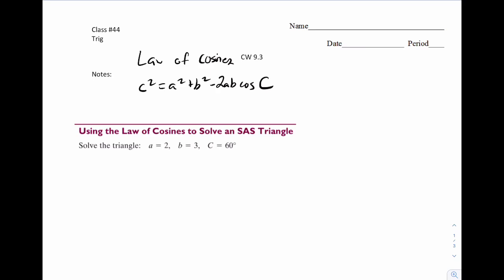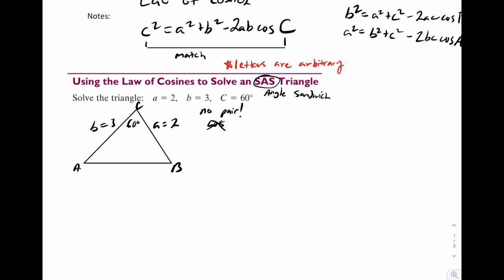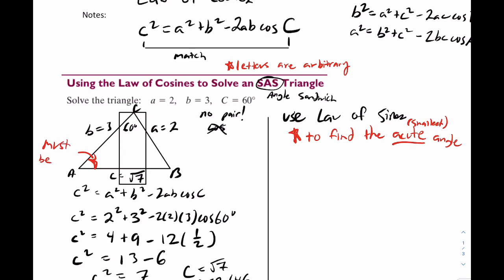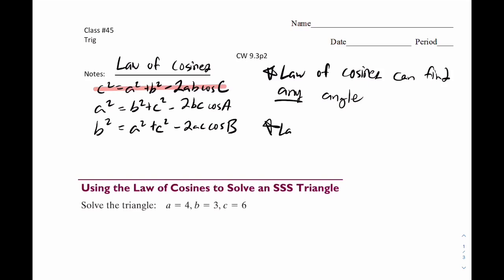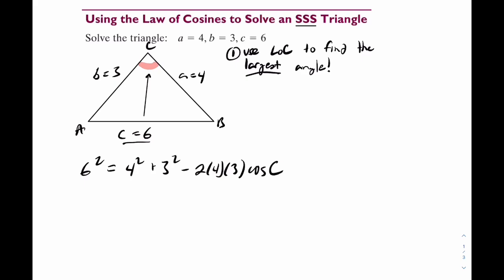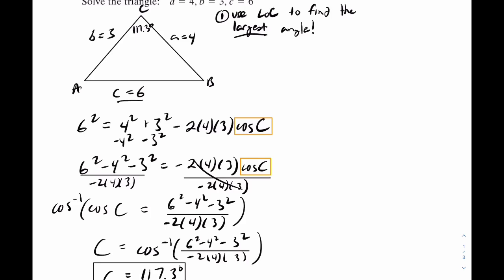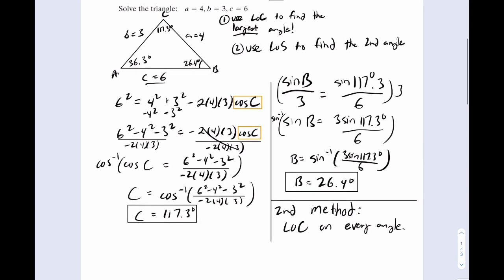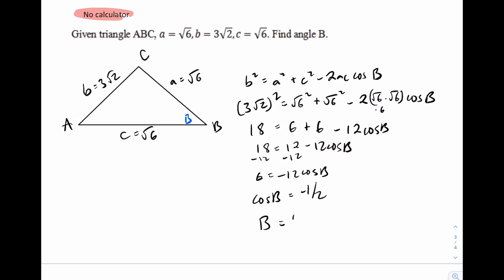Trig VW 9.3